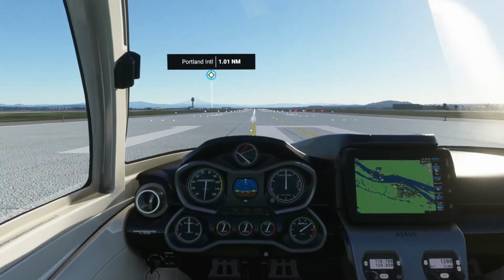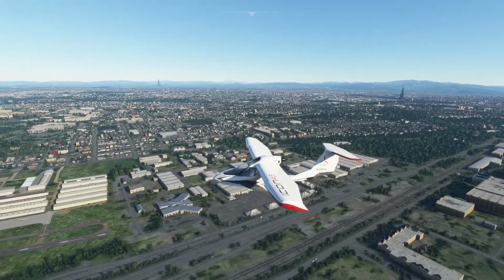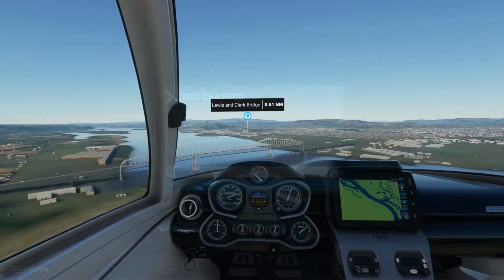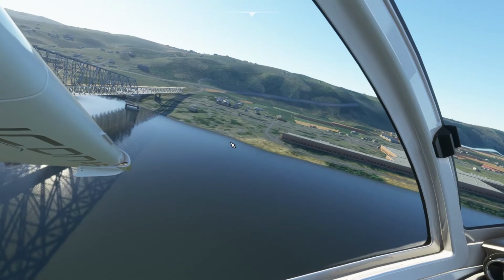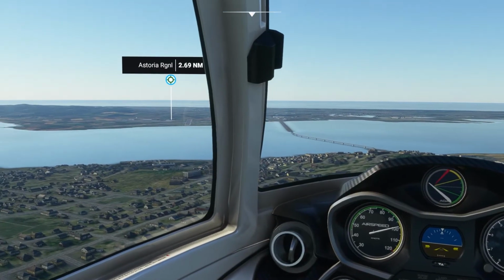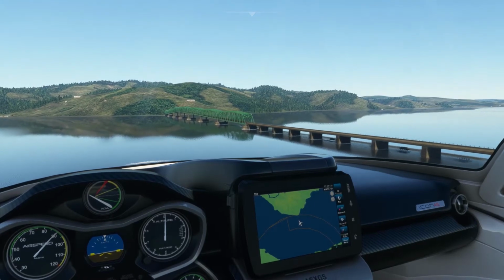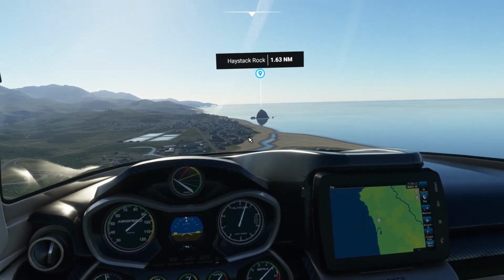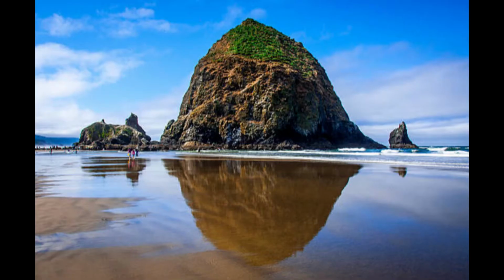Exposed FS 2020| Adventures | 50 points Of Interest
Welcome to my FS 2020 adventures! I plan to visit and share all 50 points of interest with y,all and if you guys have any other area of the globe you are curious about, let me know!

thanks!